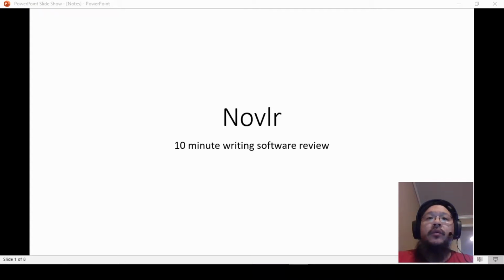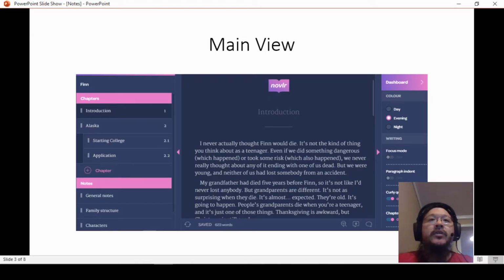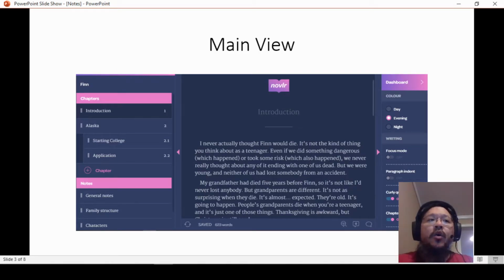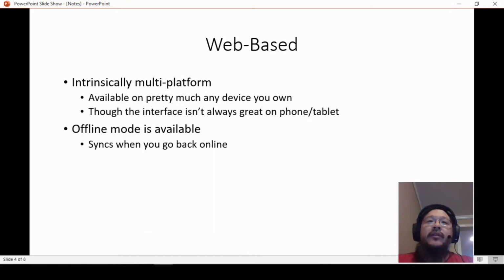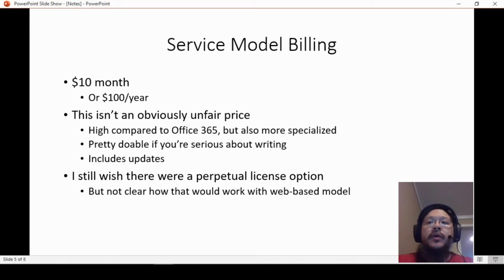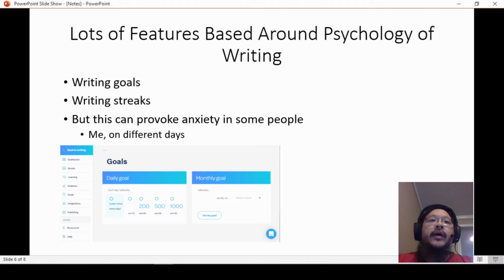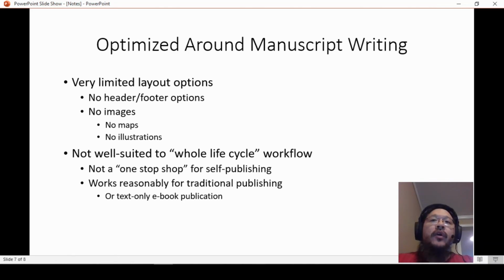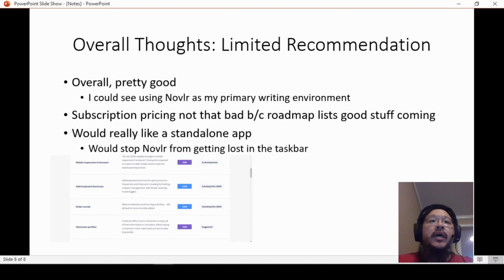10 minute review: Is writing with Novlr worth a pay-forever subscription pricing model?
This is a short, 10-ish minute review of the Novlr writing environment. I usually don't consider subscription-model software, but Novlr has some interesting features that I like. Is it right for you? Watch and find out!